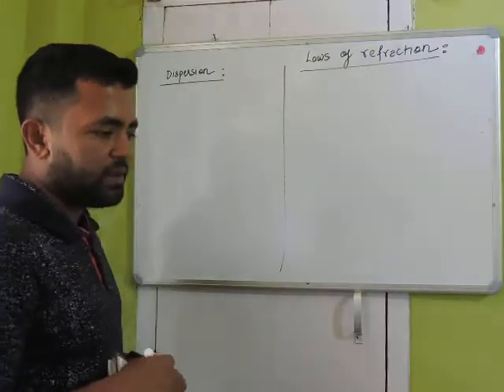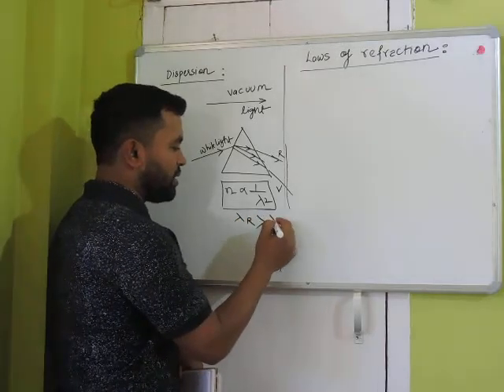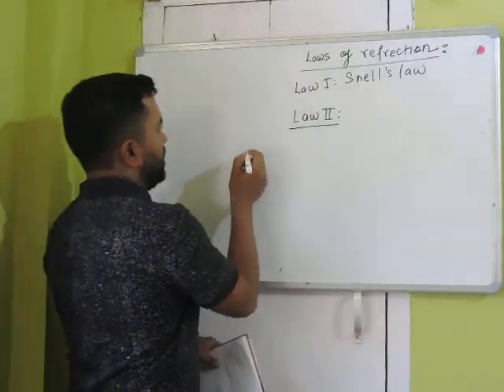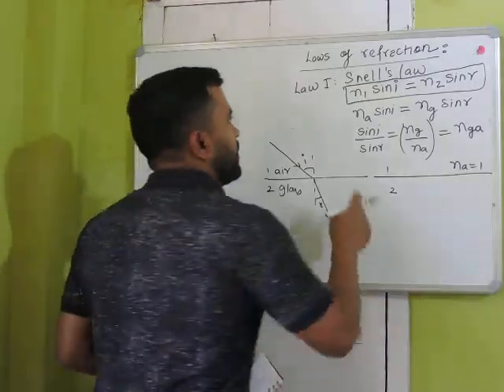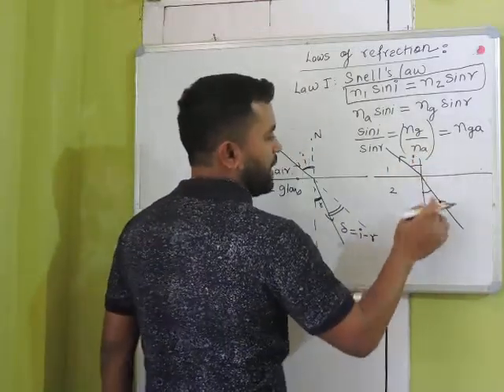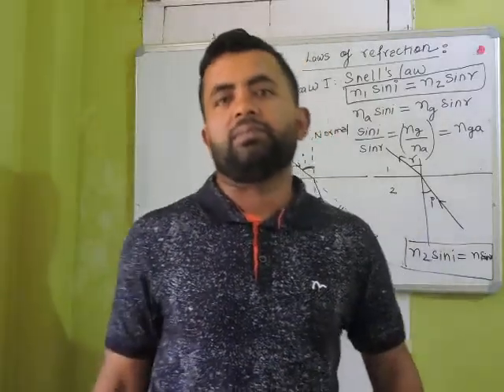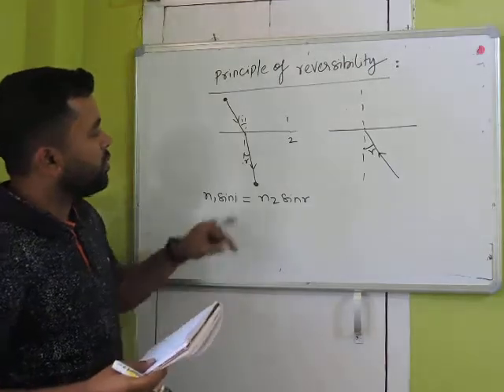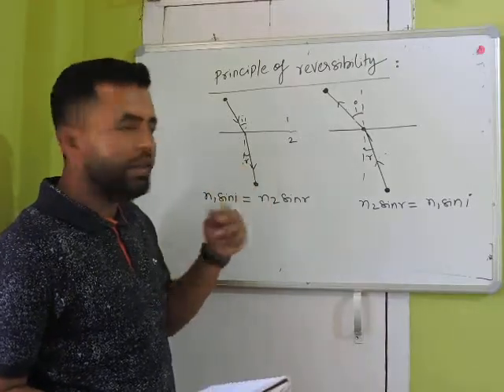refraction 2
This is the continuation of the first lecture refraction 1. This video is useful for class 10 ICSE students